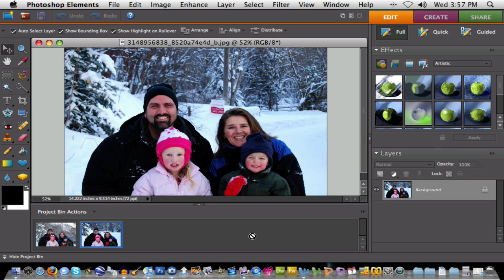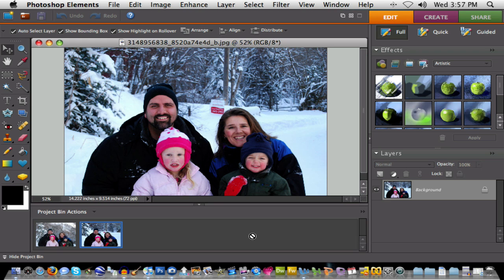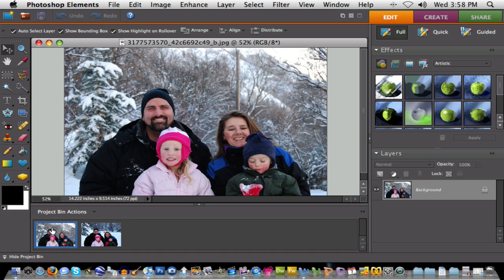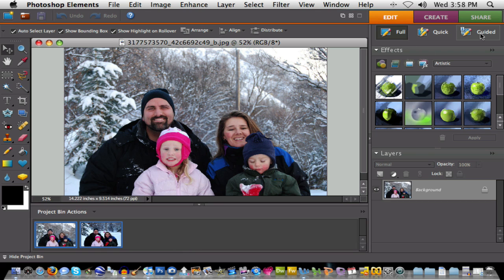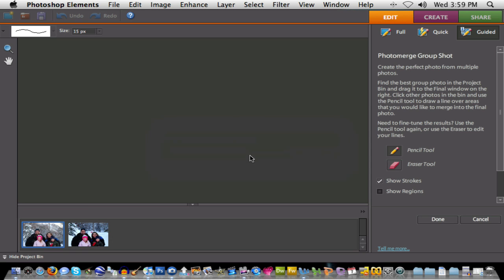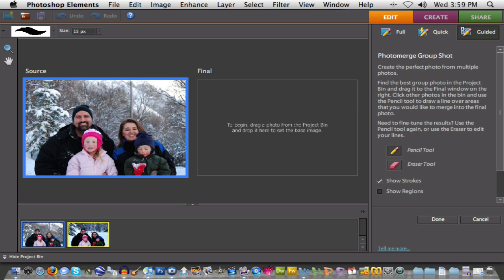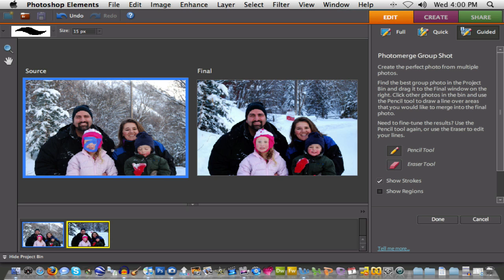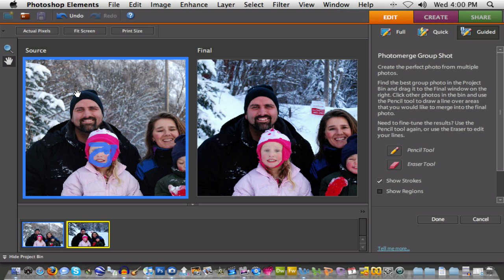Photomerge using Adobe Photoshop Elements